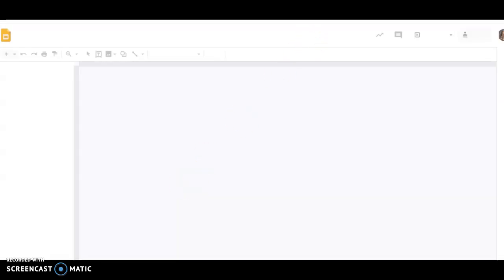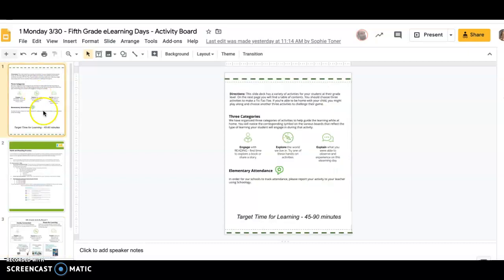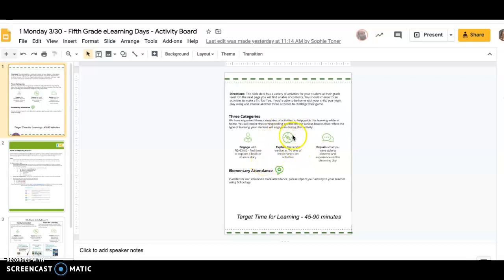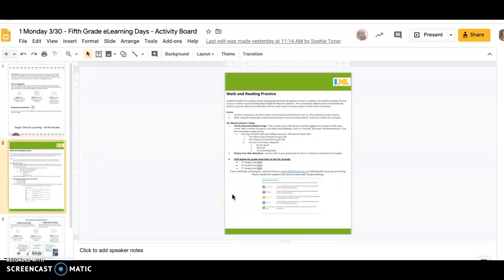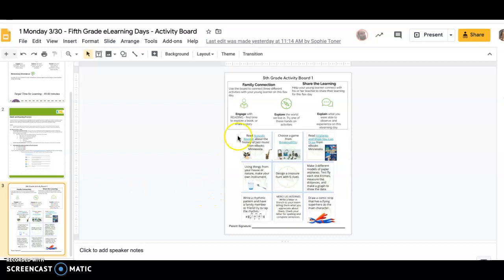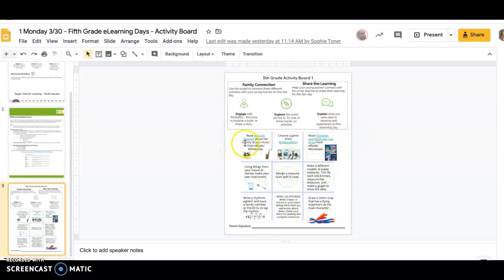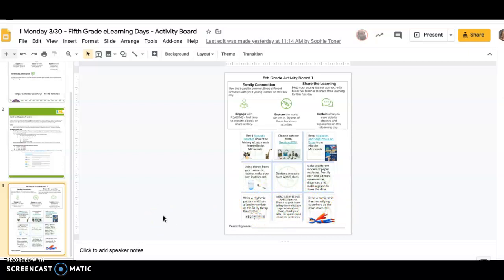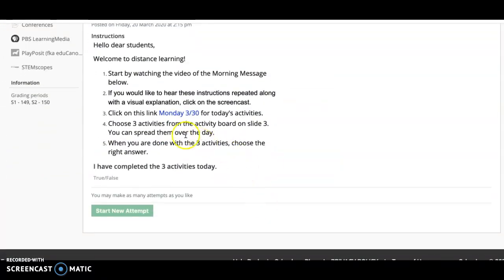Screencast for Activity Boards 3/30